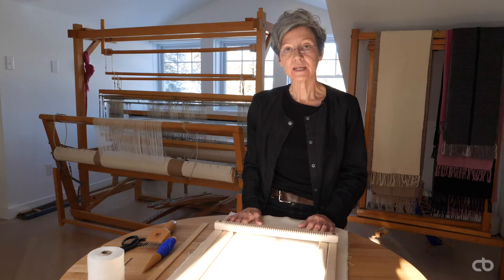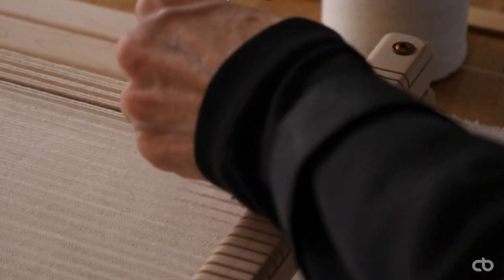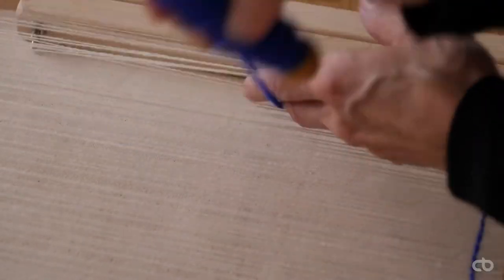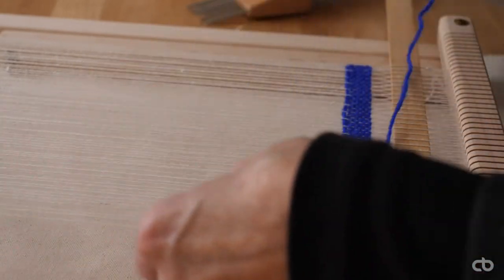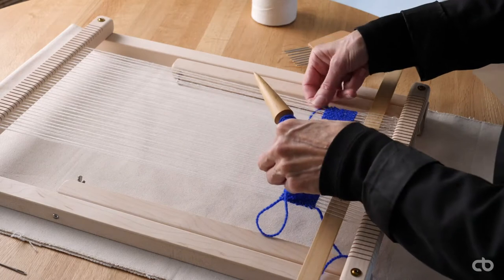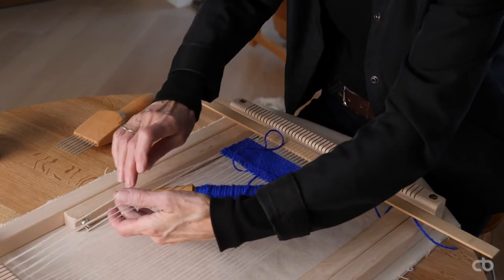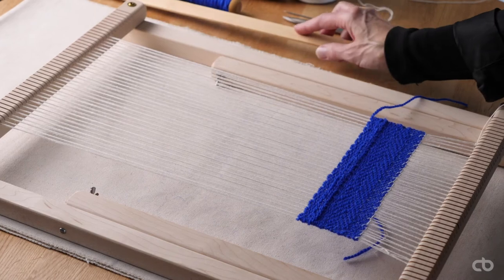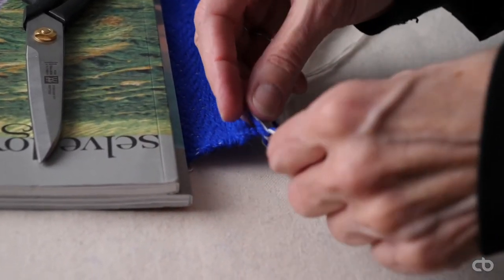Weaving with Colette Boulet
Join the wondrous fibre artist Colette Boulet as she demonstrates weaving techniques in her studio space. Follow along with your own weaving, whether you are a long-time weaver or just starting out. Check out some of the resource links below to find instructions on how to make a simple cardboard tapestry loom. After the video continue your Curiously Crafting journey through photos, writing and an interview between Colette Boulet and Educator in Residency Justice Stacey on the Textile Museum of Canada’s blog

Filmed and edited by Elena Petković